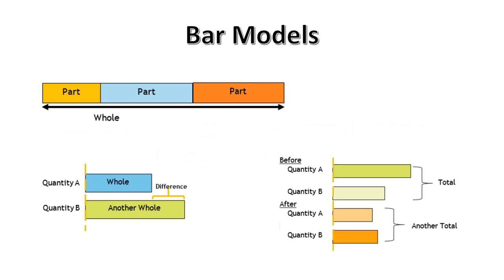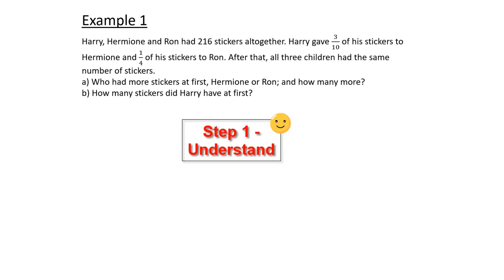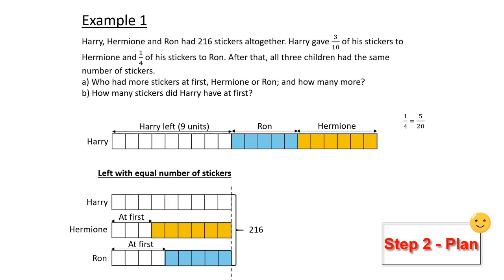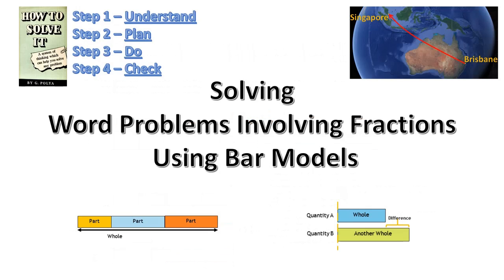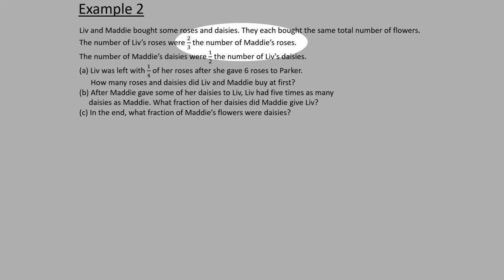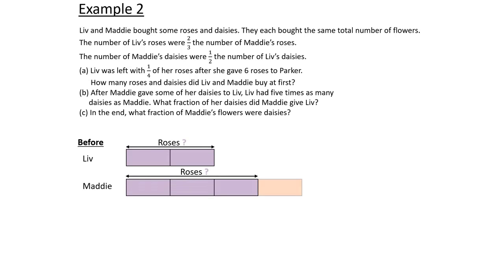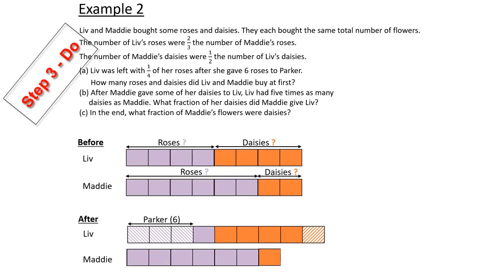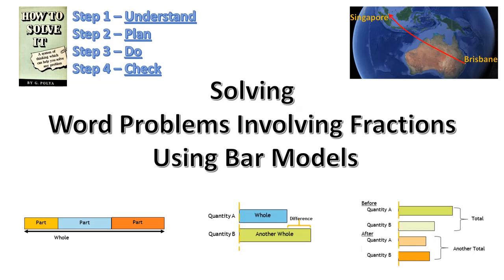Rich Mathematics Year7 Fortnight3 Lesson1